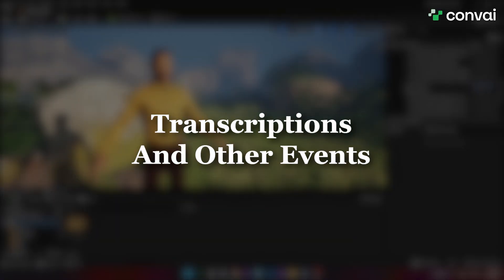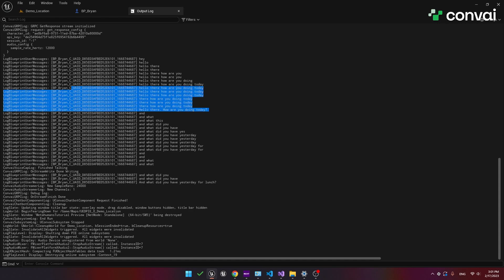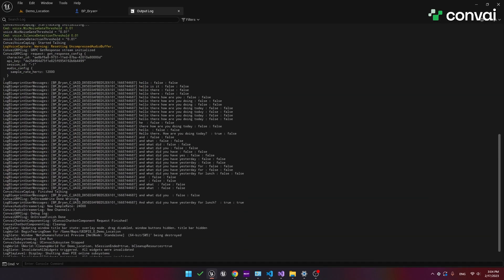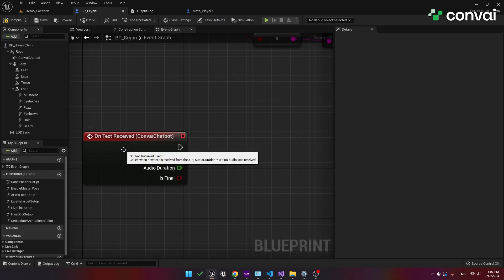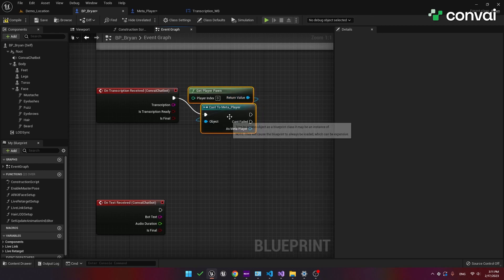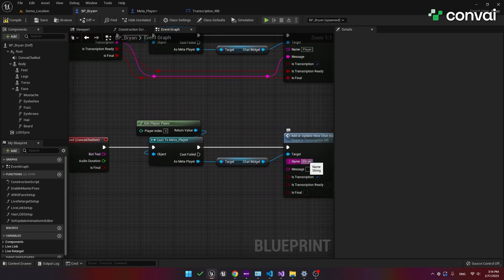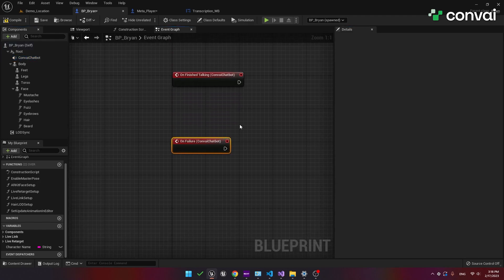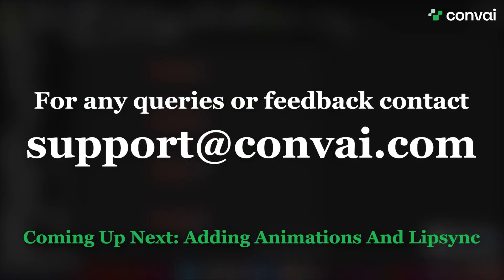Add Live Transcriptions and Events for AI NPCs in Unreal Engine | Convai UE Tutorial [Part 2]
After having set up conversation capabilities for your AI Characters in Unreal Engine 5, we dive into Part 2 of this tutorial series where we set up the Convai UE plugin for live AI transcriptions and events.

to create your own character.